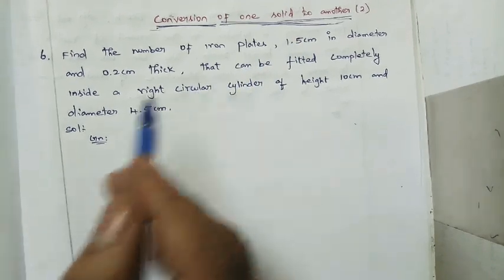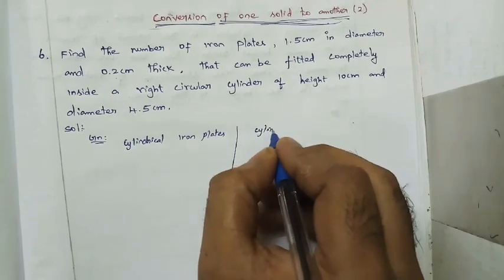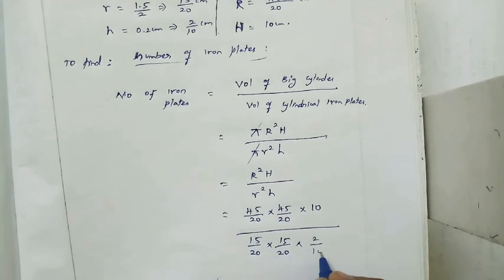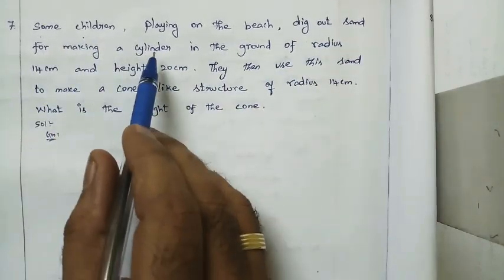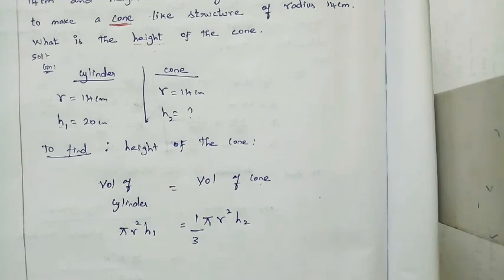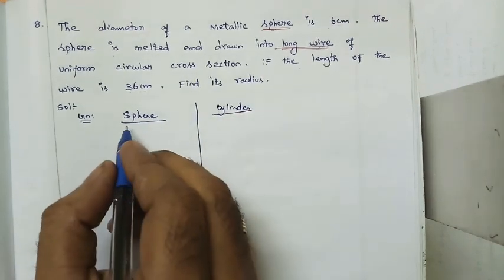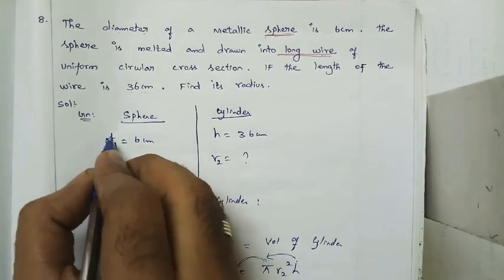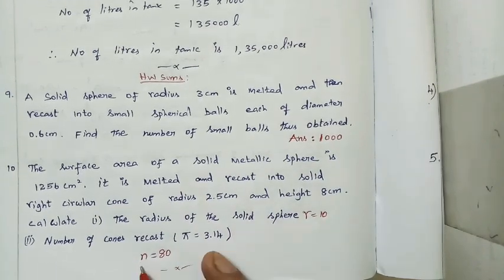Conversion of one solid to another (2)